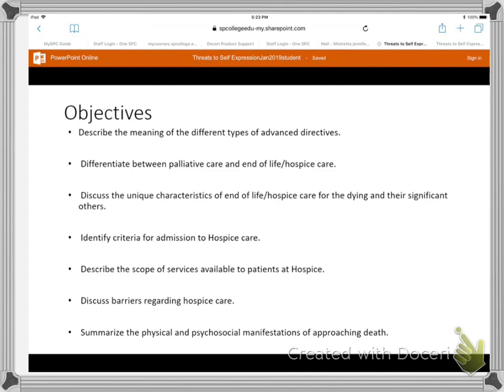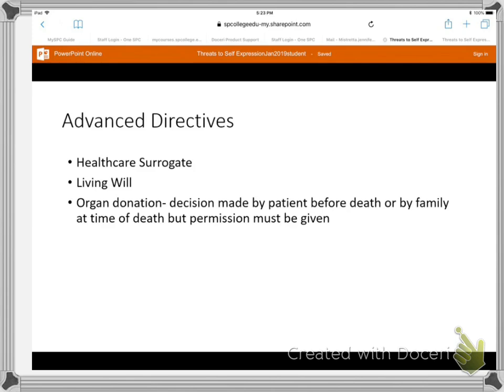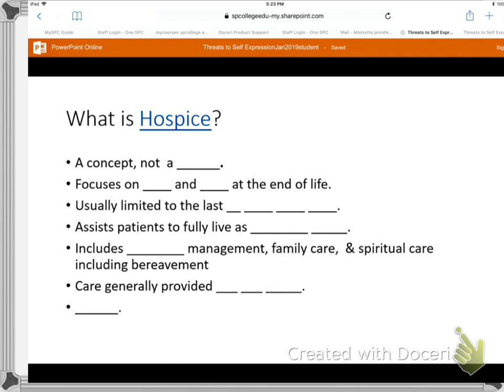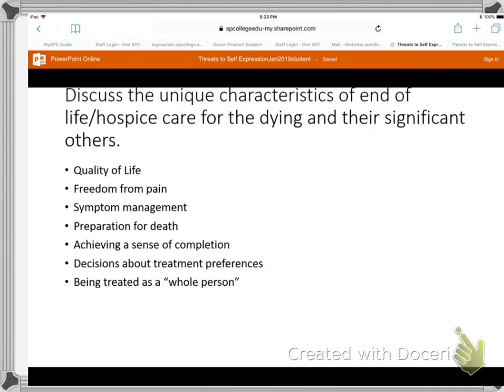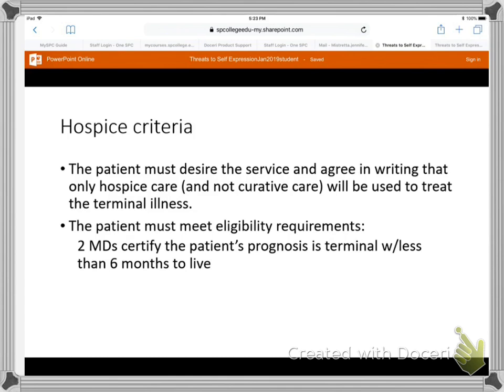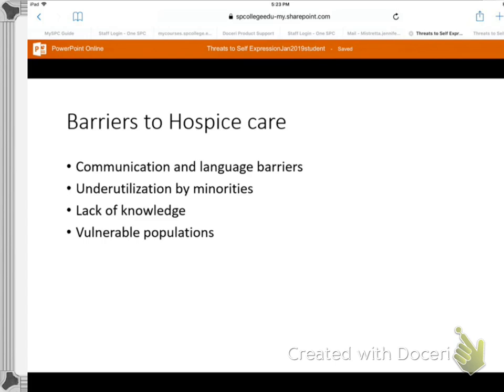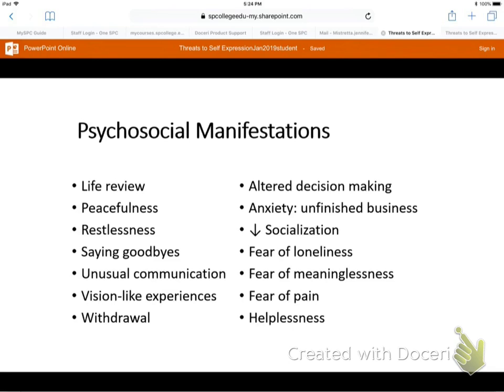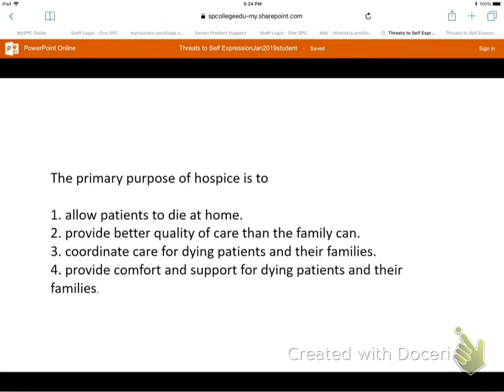Mistretta hospice eol